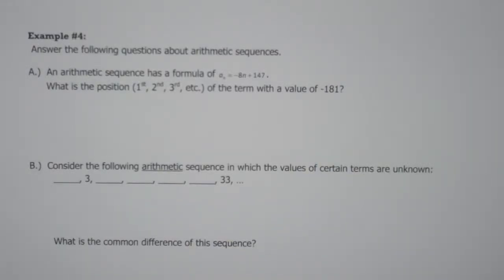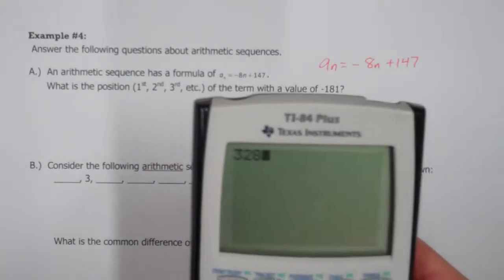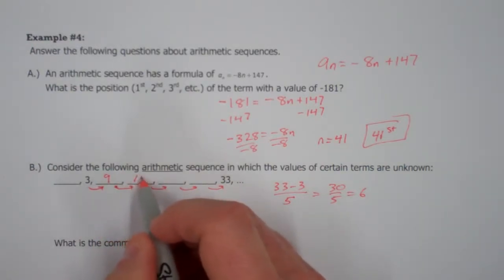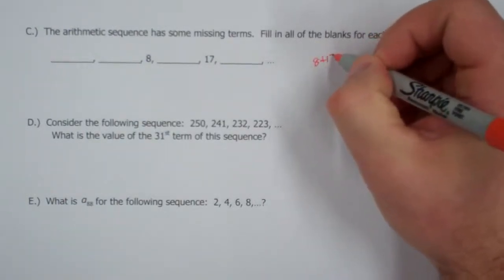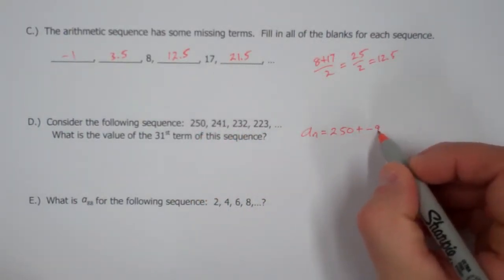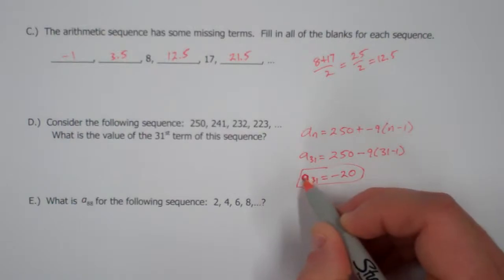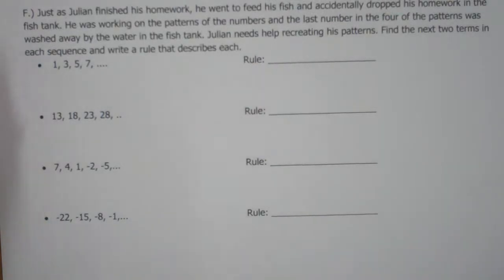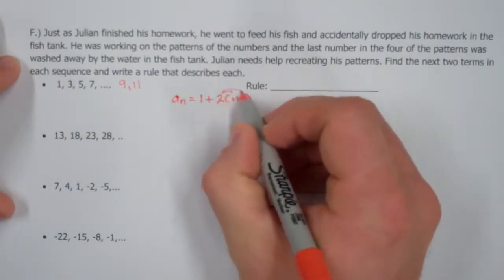3 6B Example 4